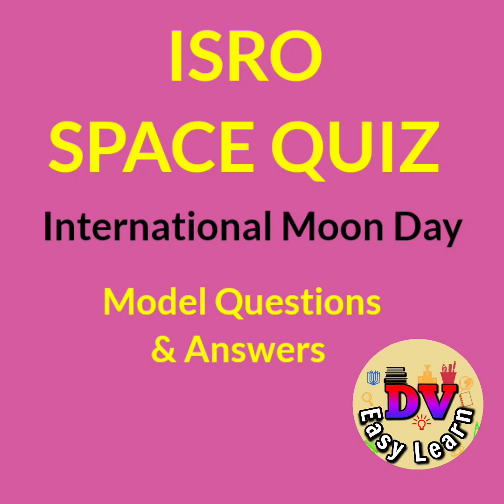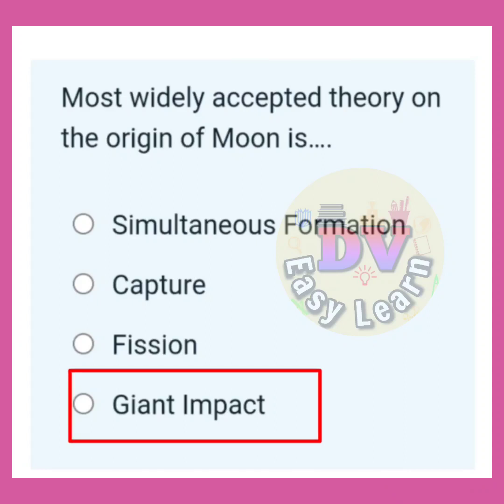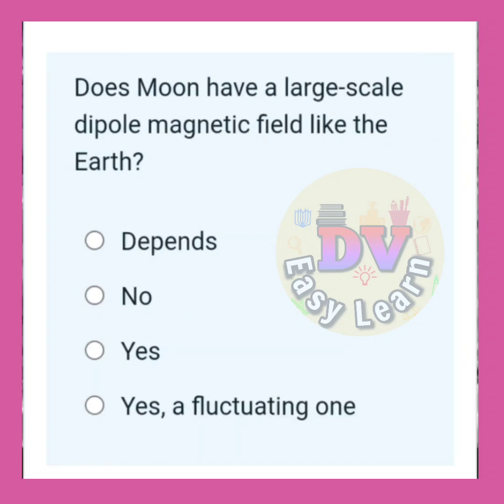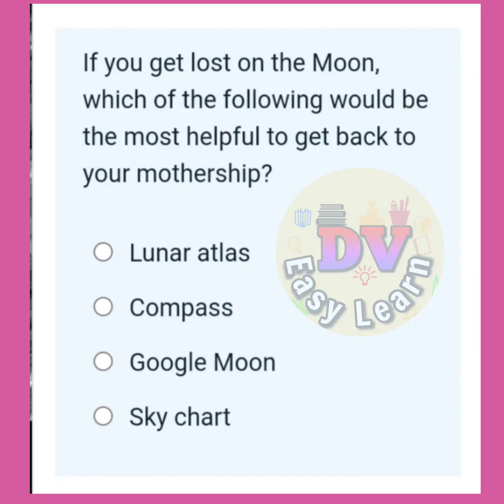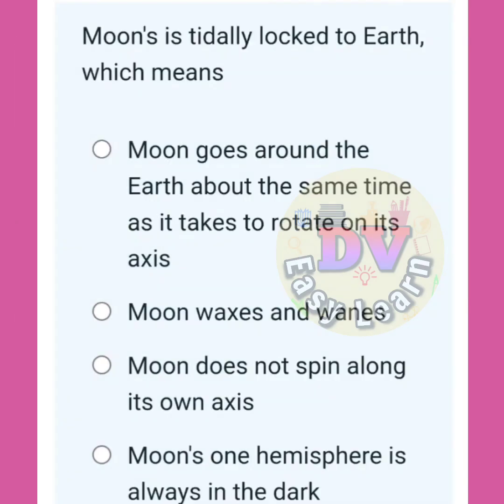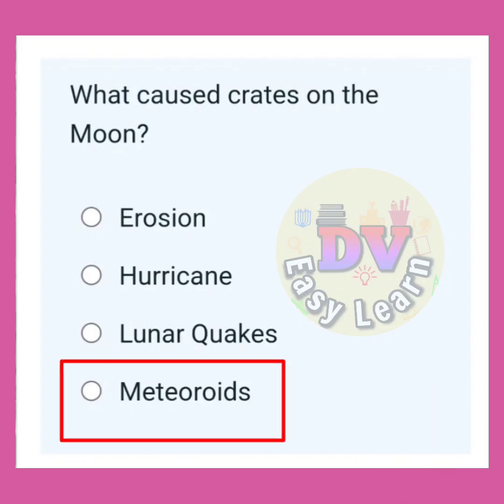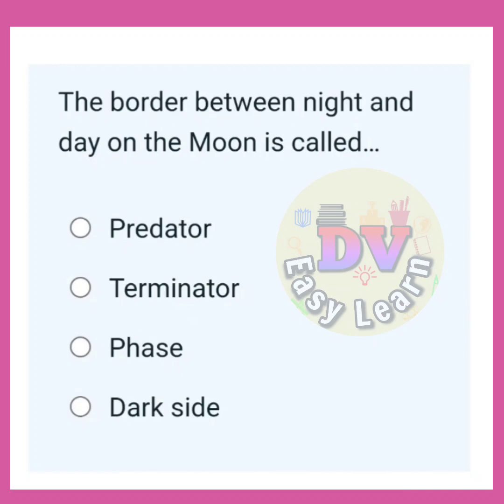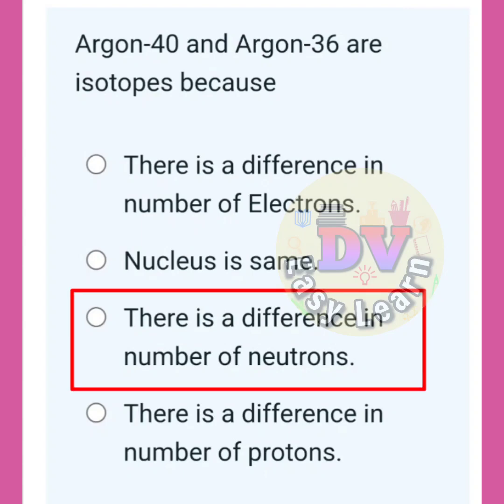ISRO SPACE QUIZ | International Moon Day | Questions and answers |DV EASY LEARN